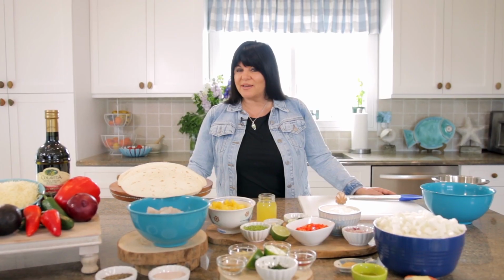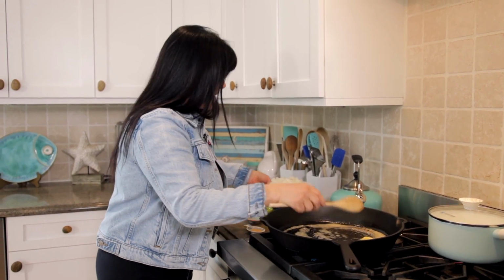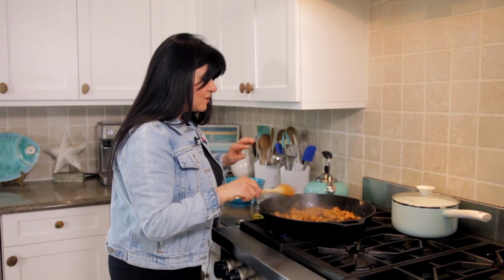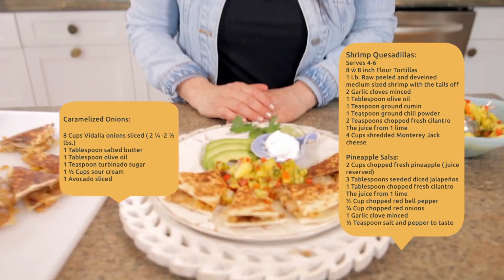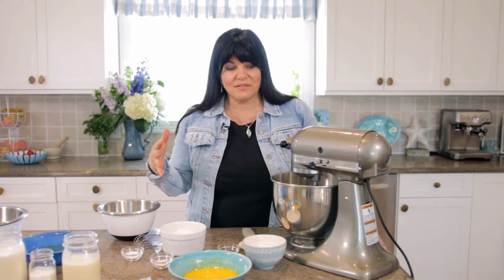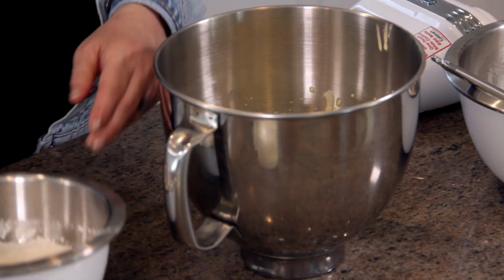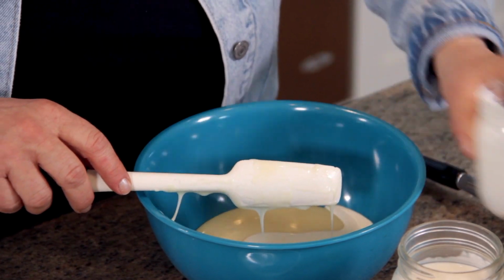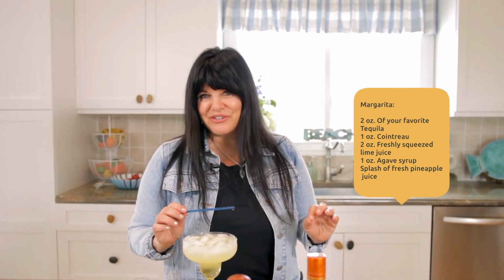Shrimp Quesadillas with Pineapple Salsa and caramelized onions , Saffron Rice, and Tres Leches Cake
These easy to prepare recipes are some of my favorite classic Latin American dishes! The shrimp is marinated in olive oil, fresh lime juice , cilantro and spices then seared and combined with Monterey Jack Cheese, and caramelized onions which makes for a delicious flavorful Quesadilla . Sour cream, avocado, and pineapple Salsa accompany this dish to make it complete. full of flavor, color and texture! The saffron rice is delicate with a hint of saffron and cumin. The classic Latin dessert is Tres Leches Cake, made with 3 types of milk. It's rich, creamy, and the perfect ending to a Latin inspired feast! My cocktail of choice is the Montaukila Margarita! The combination of Montaukila Tequila, Cointreau and Pineapple juice is a win!